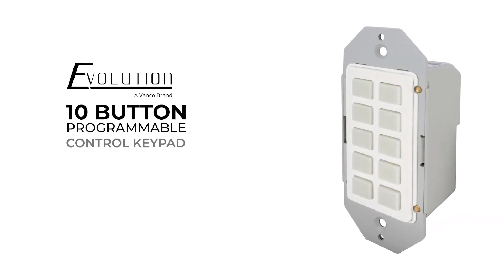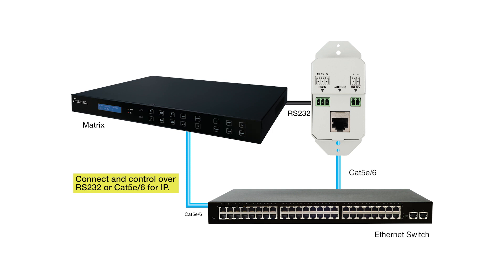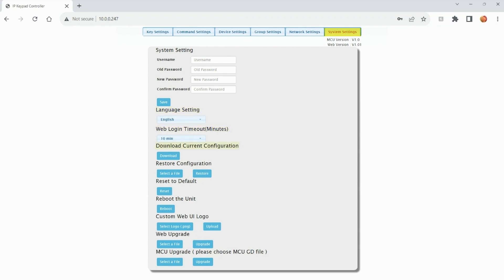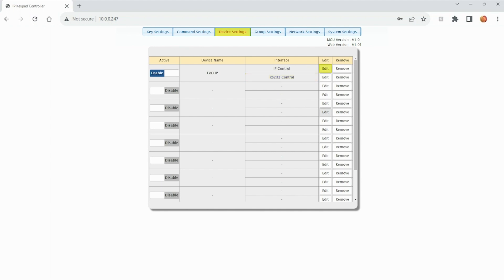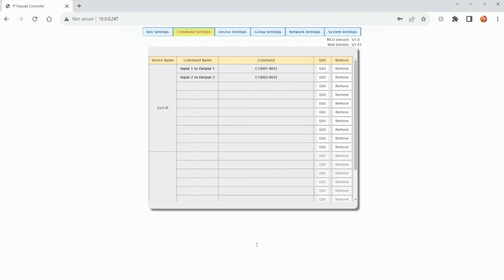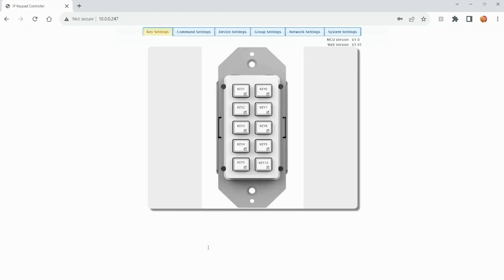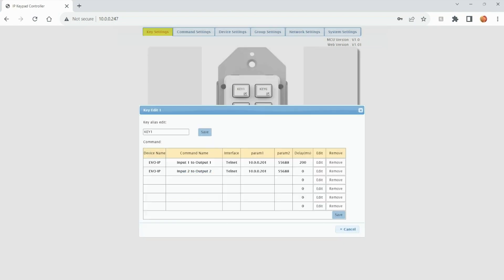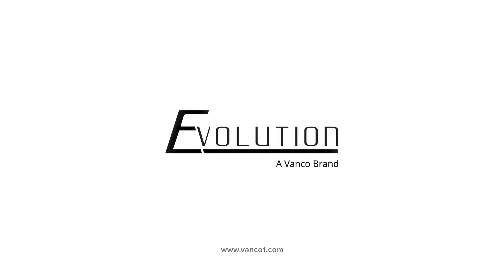10 Button Programmable Control Keypad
Learn more about our 10 Button Programmable Control Keypad (part # EVCTL10B)   With up to 10 presets, the EVCTL10B is a perfect solution to automate different actions and themes for any space.
This video is an overview of the User Interface that can be accessed via IP.